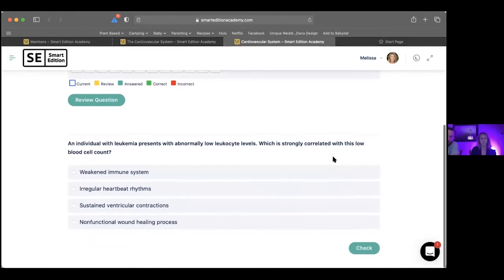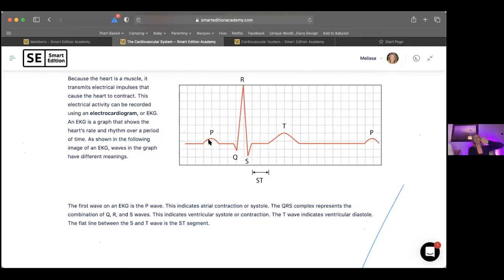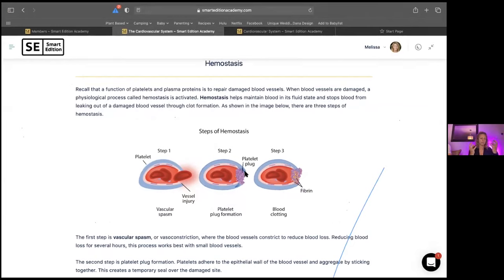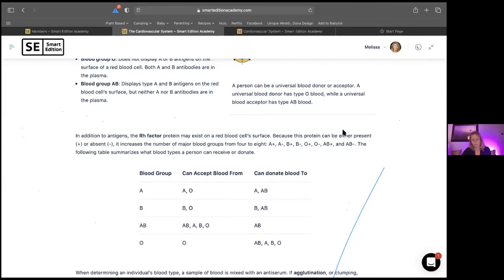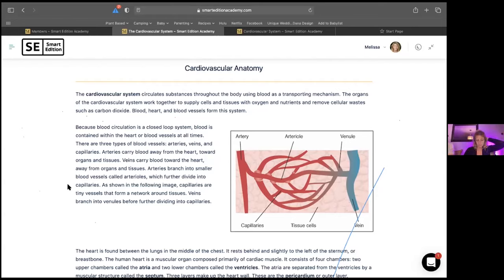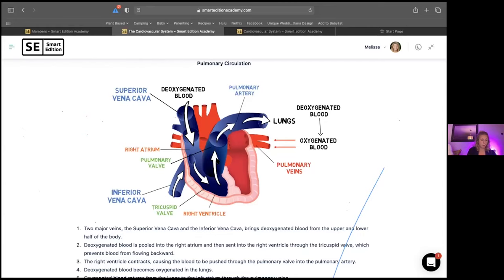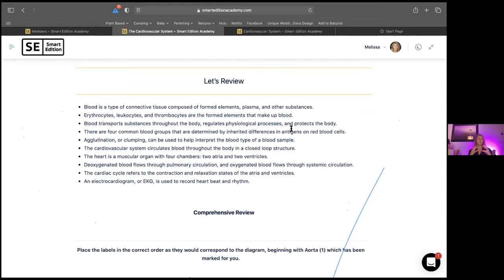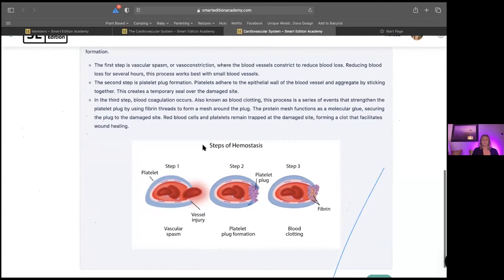Prenursing Science Review | Cardiovascular System | TEAS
TEAS Science Review on the Cardiovascular System with Nurse Melissa. In this TEAS Test Prep video, we're using the Smart Edition Academy online course to learn about the anatomy of the heart, blood, blood types, EKGs, and more. 1 Hour ATI TEAS Science Review.

To be notified of our next live ATI TEAS Study Guide, please sign up for a free practice test or join our Facebook Group to be added to our email list :) Live ATI TEAS Study sessions are limited to the first 300 participants.